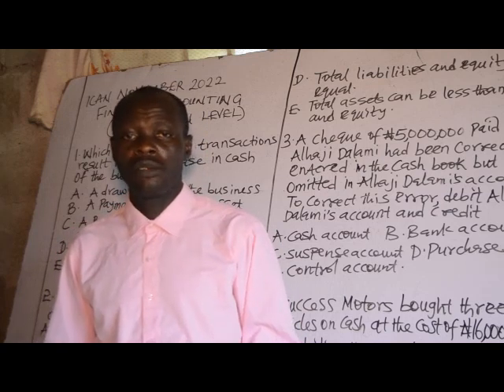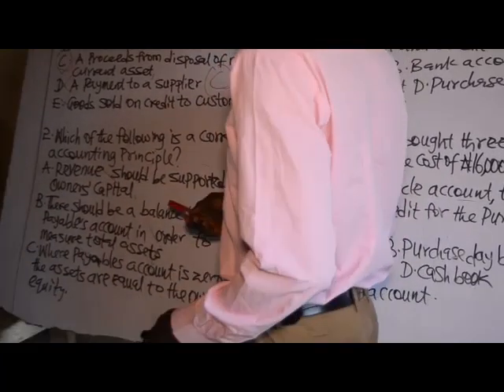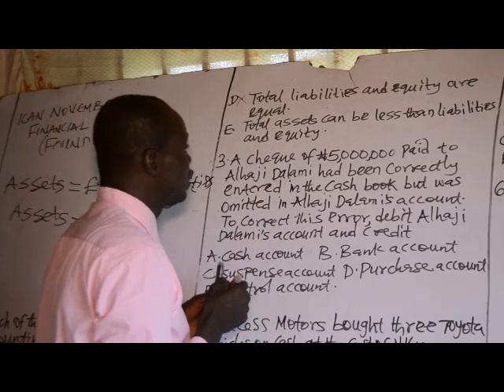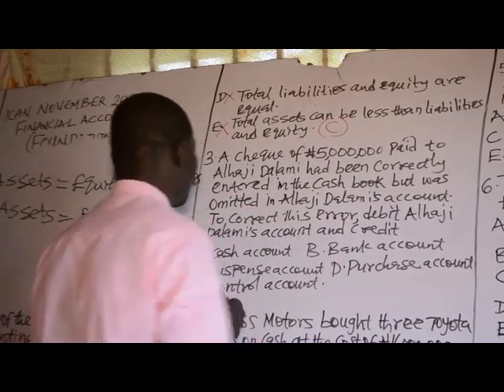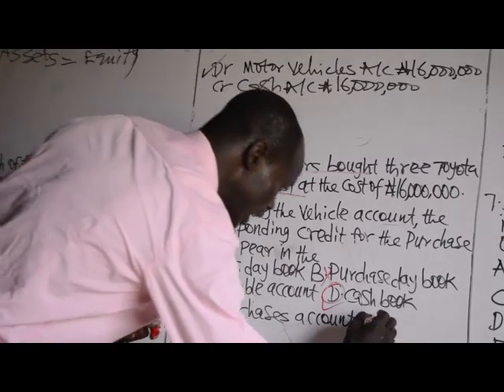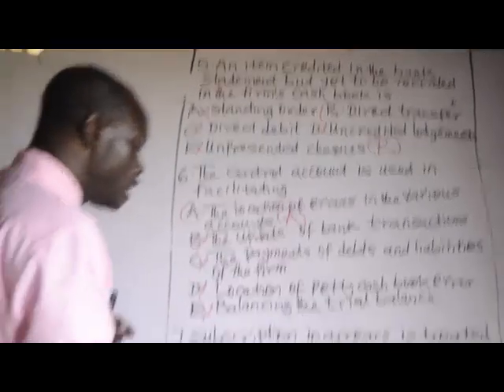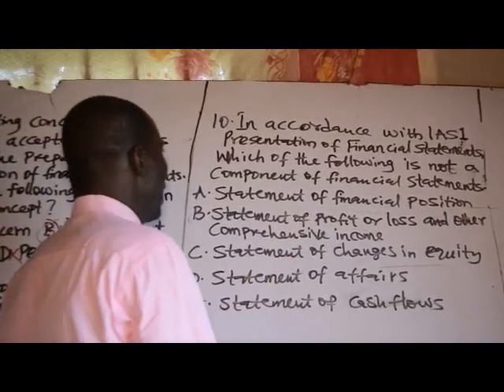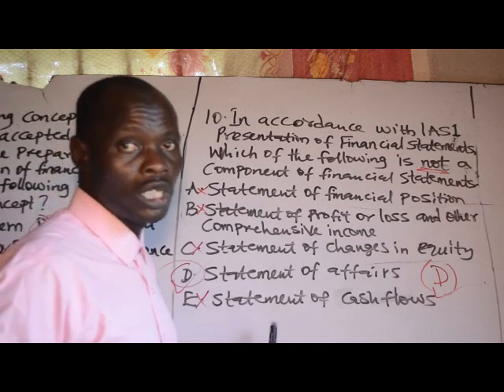Financial Accounting Multiple Choice Questions and Answers (ICAN November,2022)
This video proffers solution to financial Accounting (Reporting), ICAN November 2022 professional examinations (Foundation level). The questions cut across the entire syllabus which includes: Cash book, double entries, ledgers, petty cash book, bank reconciliation statements, final accounts of sole traders, adjustments to final accounts, partnership accounts, incomplete records, accounts of not - for profit organization, extended trial balance, company Accounts including issue of shares, control accounts, statements of cash flows, ias 1 presentation of financial statements, ias 7 statement of cash flows, ias 16 property, plant and equipment including accounting for depreciation,